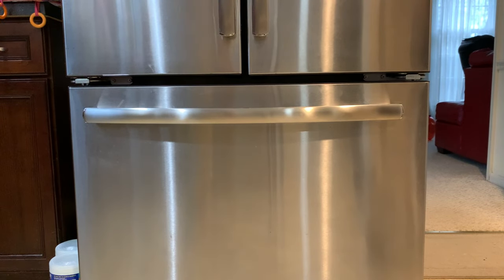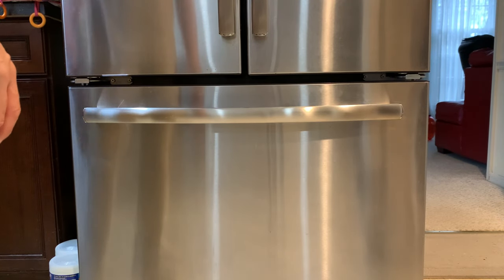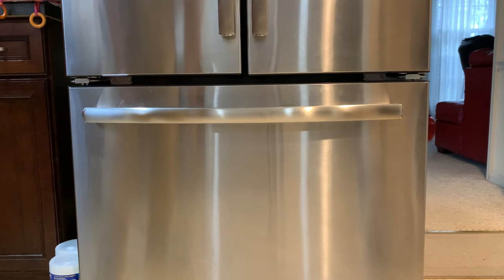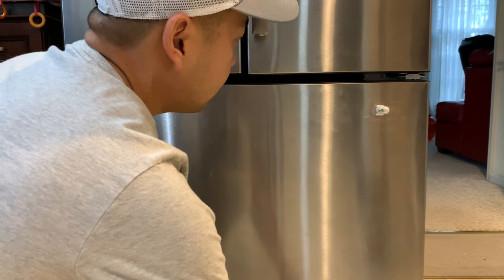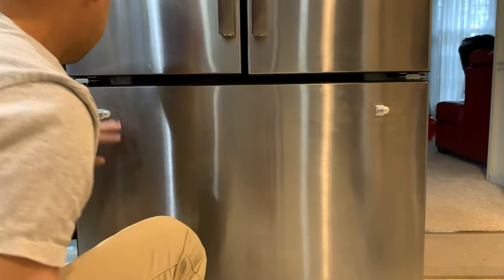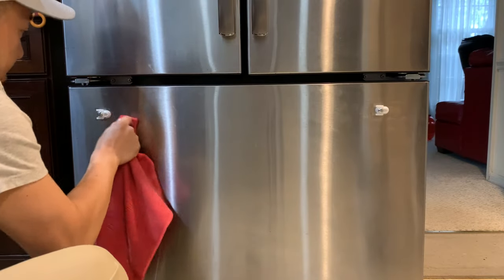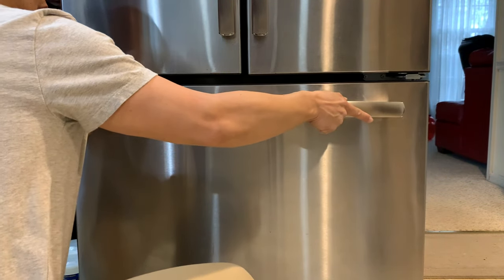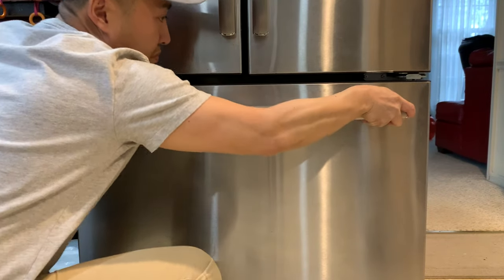HOW TO REPAIR GE FRENCH DOOR REFRIGERATOR LOOSE DOOR HANDLE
GE french door refrigerator loose door handle repair. Fridge door handle without hex allen key.

Many stated using a mallet helped tremendously as well as loctite for the screw